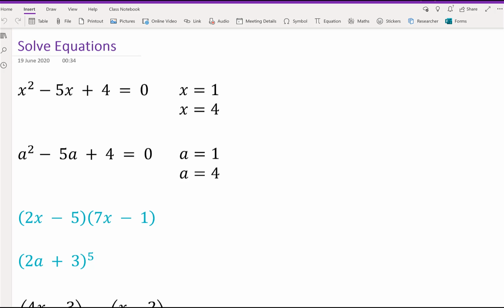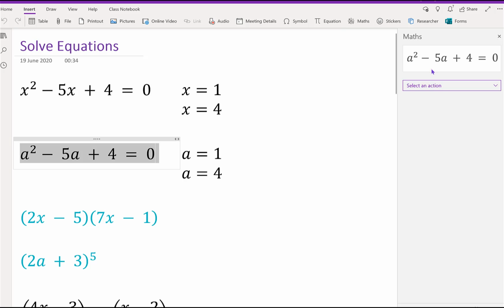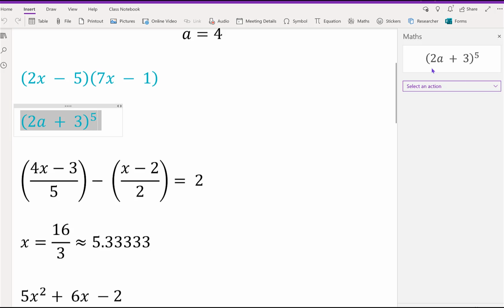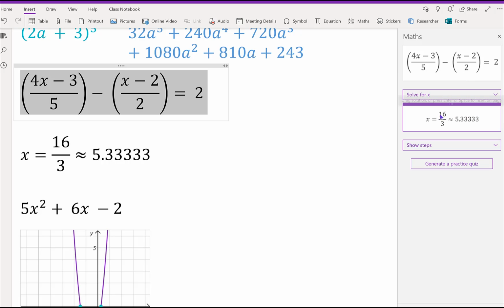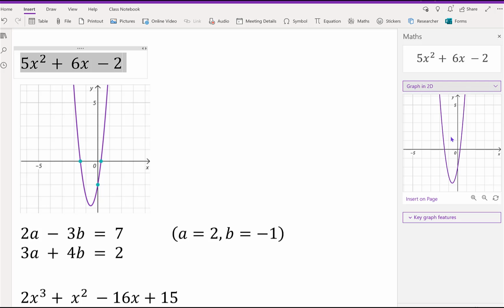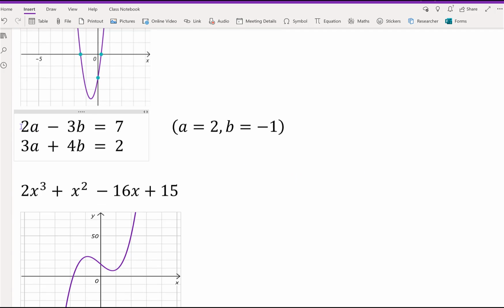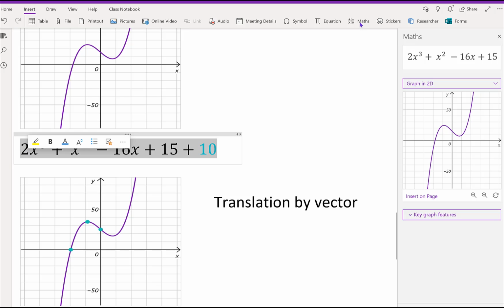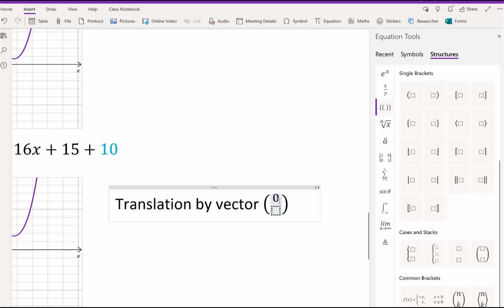How to solve Simple Maths equations in OneNote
To use the Math button to solve equations numerically and graphically.
To set the angle measurement of graphs to degrees.